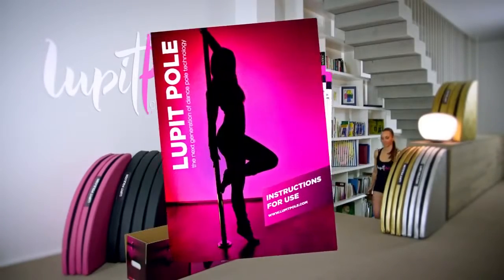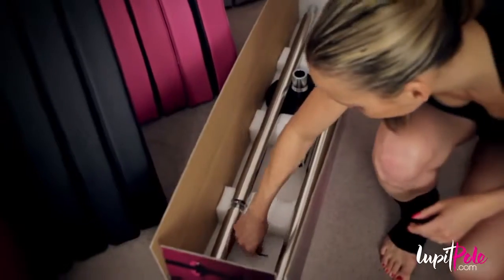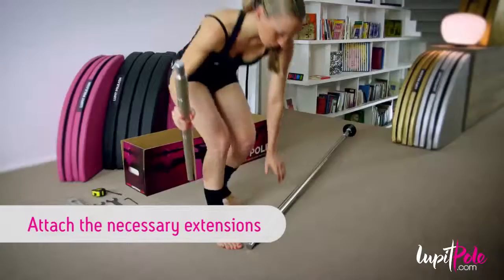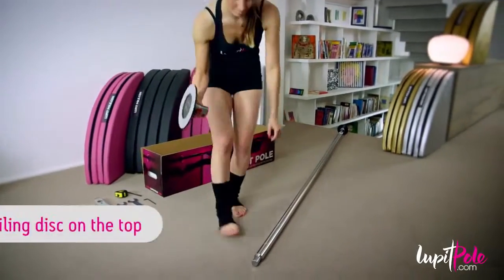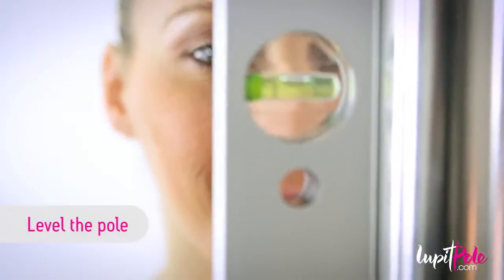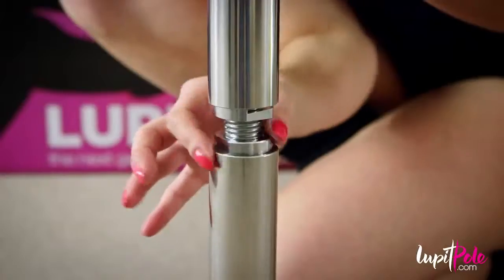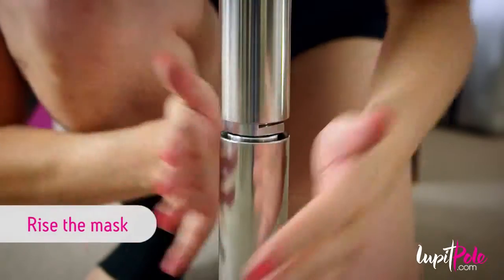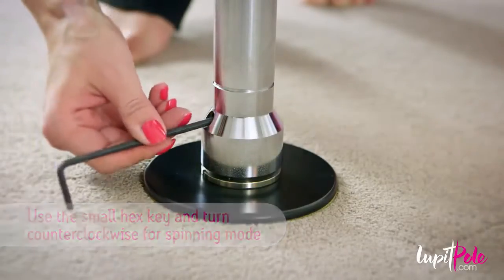Installation barre LUPIT POLE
Vidéo Installation barre Lupit Pole Classie et Diamond